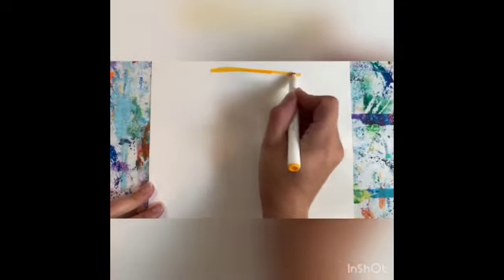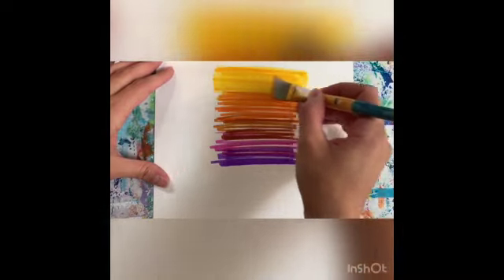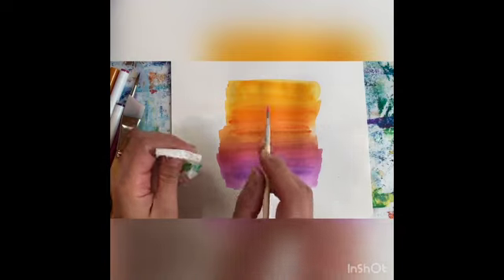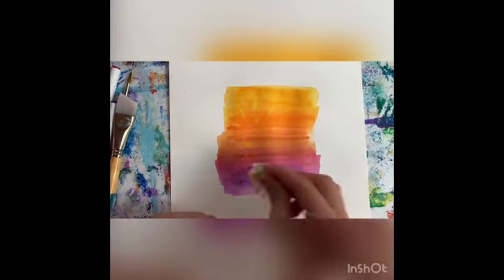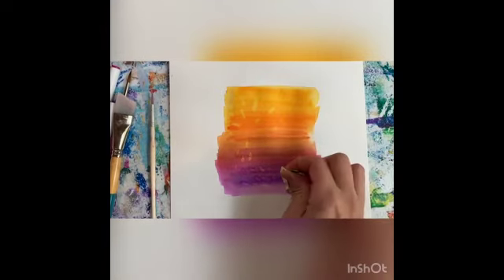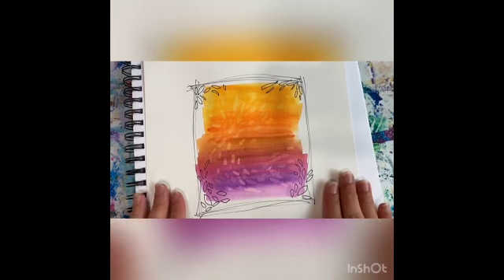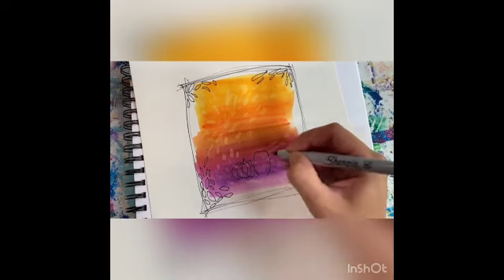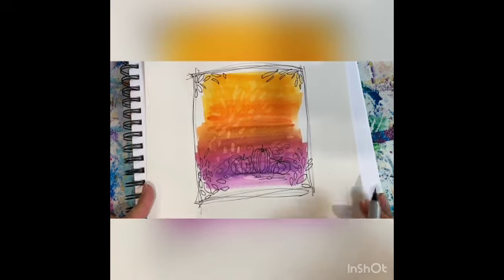Fall-themed Marker Lift Technique with Hannah Garrison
With 3-5 colors, a brush, water, and a napkin, you can hop into this project with Artist-in-Residence, Hannah Garrison, to create a colorful, delicate fall-themed piece of art! Give it a try, and share your work with us in the comments.